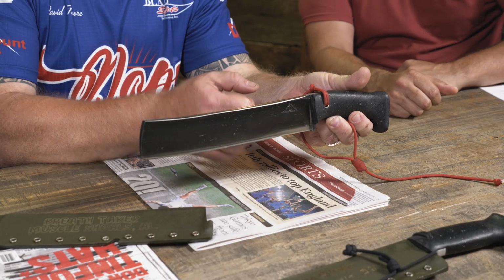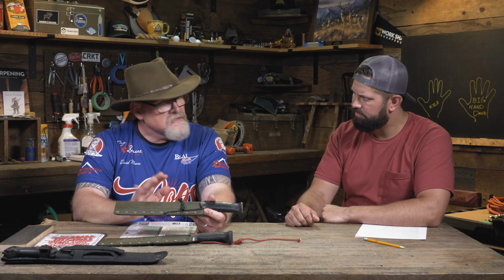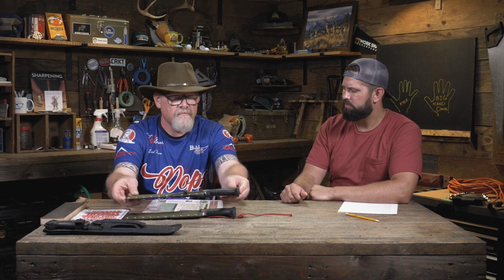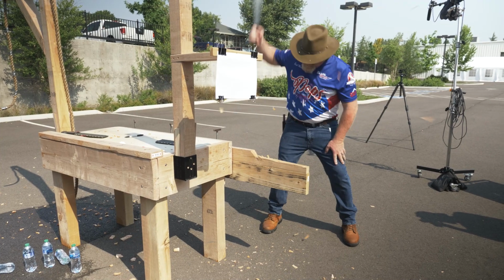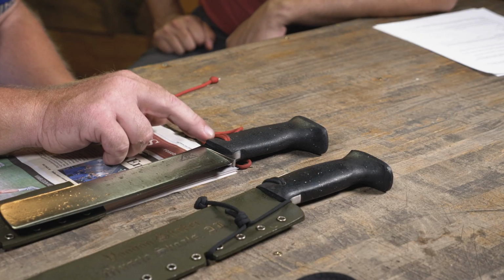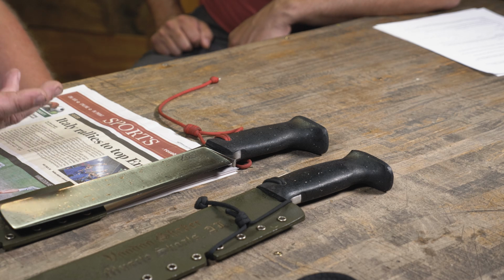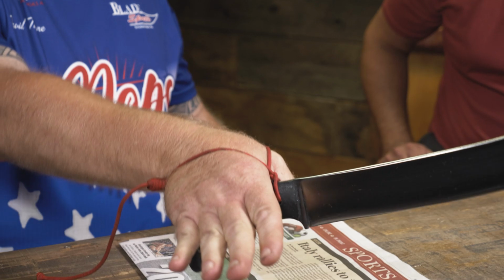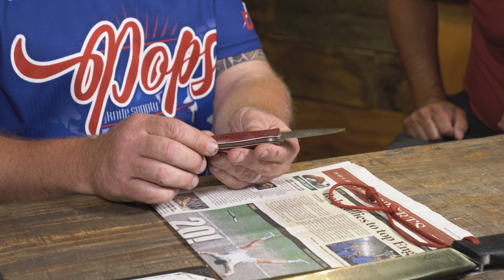Blade Sports Knives with Big Hand Dave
Blade Sports knives are asked to do a ton of various tasks!  They have to be able to withstand the abuse of chopping through a 2x4 and then slice through a thin sheet of paper like a razor blade, plus SO much more!
This week we ask Big Hand Dave himself to tell us a little more about the knife, how its made, and what makes Blade Sports knives so unique.

0:00 Intro
0:28 Competition Knife Overview
1:01 Knife Weight, Names, and Geometry
2:49 How the Knives are Made
4:13 Steel Type and Price
8:27 Handle Material
9:54 Lanyard
12:32 Edge Angle
13:20 Where can I get one?
13:50 Pocket Check
14:40 Outro